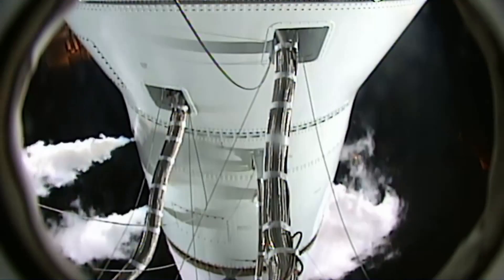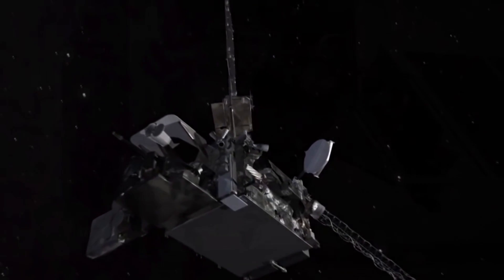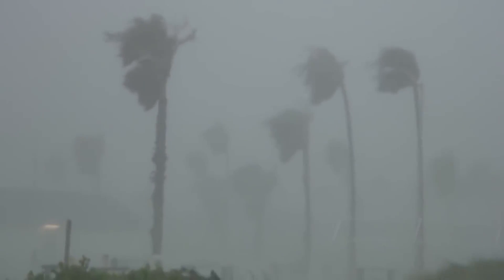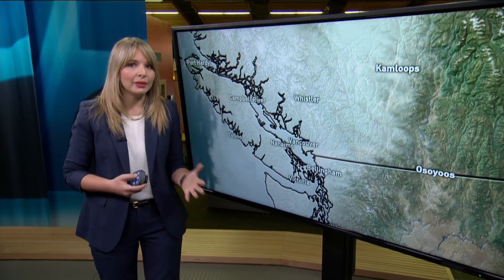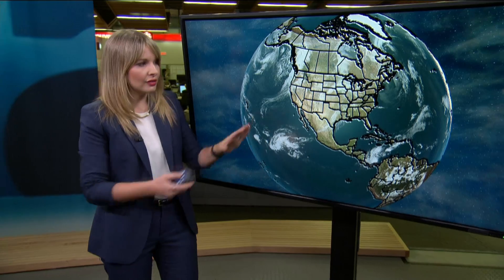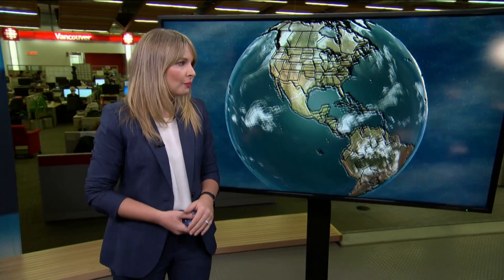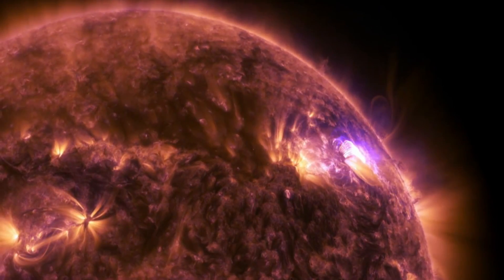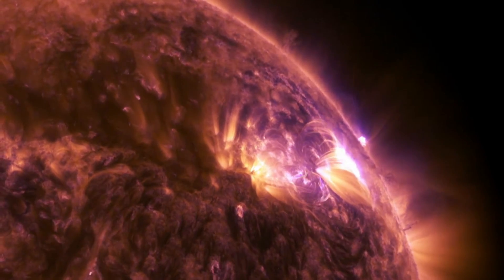New NOAA weather satellite a game-changer